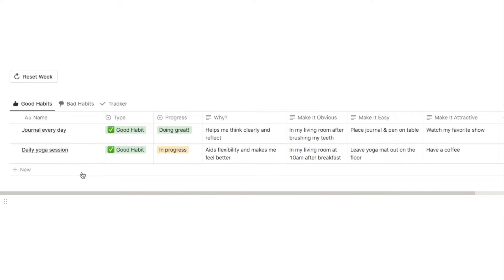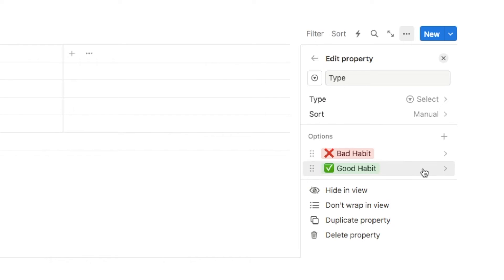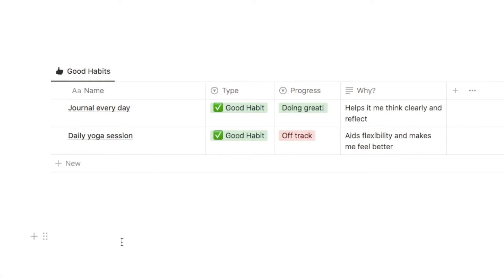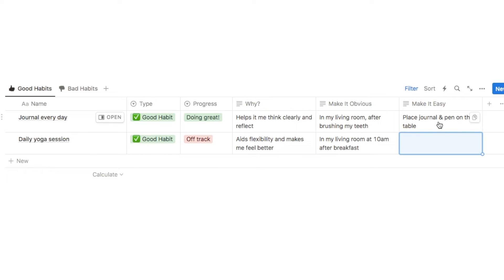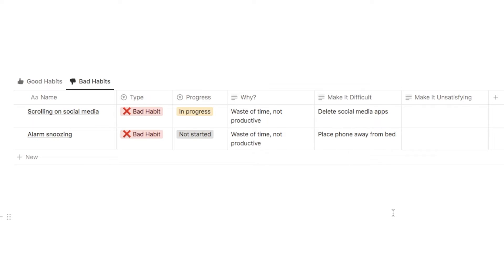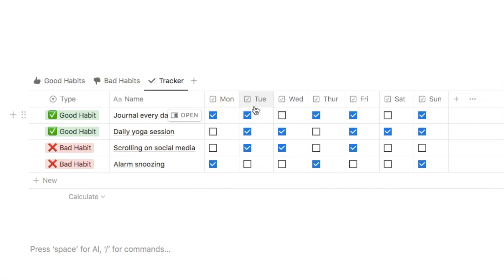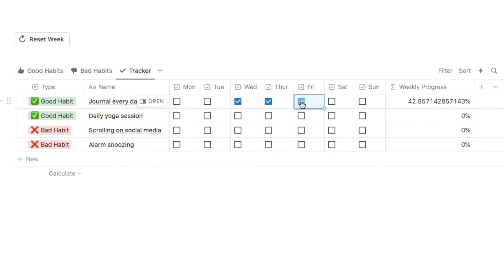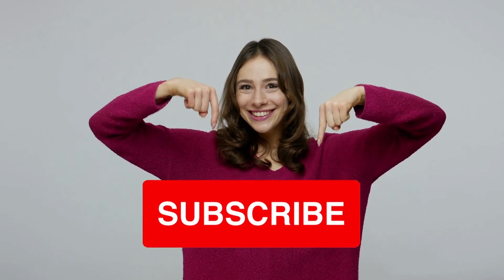Build an Atomic Habits Tracker in Notion - Easy Tutorial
Notion Second Brain template

In this video, I show you how to build a habit tracker in Notion inspired by the Atomic Habits book by James Clear.

My Notion habit tracker incorporates all of the key principles from the book so you can actually make your habits stick.

Timestamps:
0:00 - Tour of the tracker
1:16 - Setting up the database
4:41 - Filtering habits
5:33 - Make it obvious
6:53 - Make it easy
7:43 - Make it attractive
8:47 - Make it difficult
9:49 - Make it unsatisfying
10:51 - Setting up the tracker
12:22 - Reset button
13:47 - Progress bar